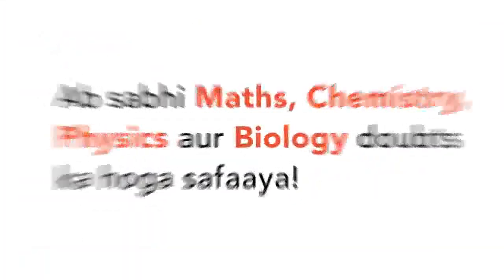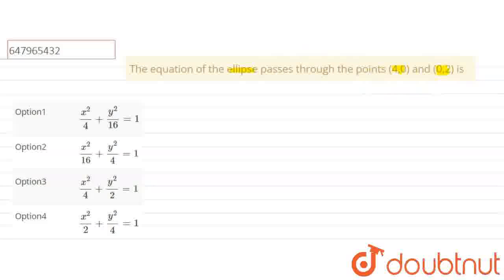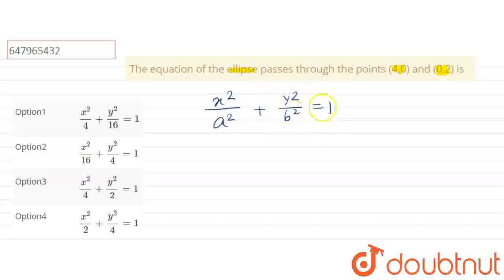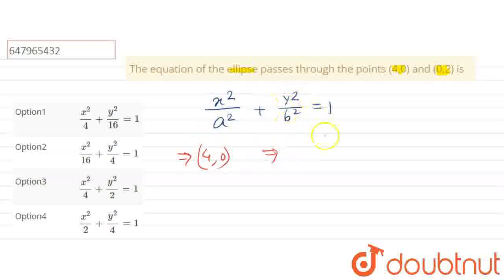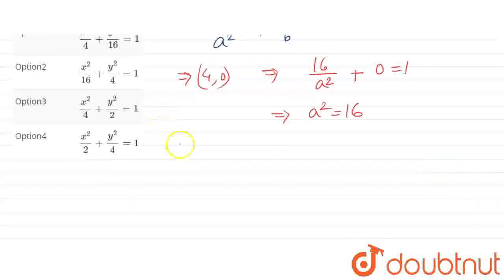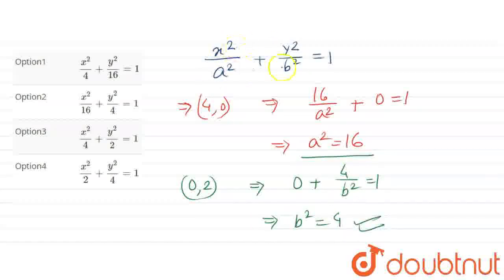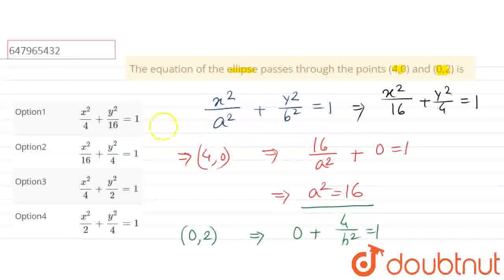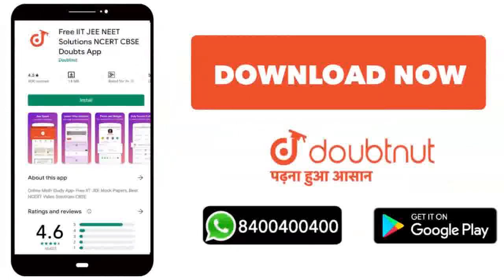The equation of the ellipse passes through the points (4,0) and (0,2) is | CLASS 12 | CO-ORDINAT...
The equation of the ellipse passes through the points (4,0) and (0,2) is
Class: 12
Subject: MATHS
Chapter: CO-ORDINATE GEOMETRY OF TWO DIMENSIONS (CONIC SECTION)
Board:Polytechnic

👉 Have Any Query? Ask Us.